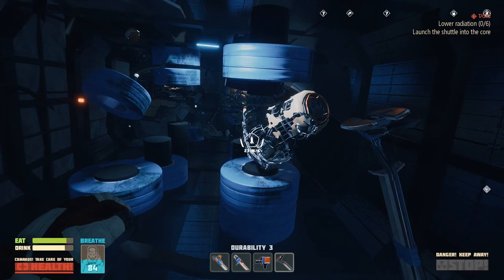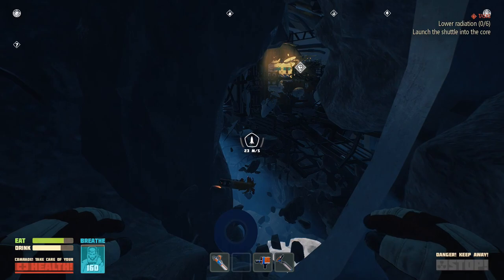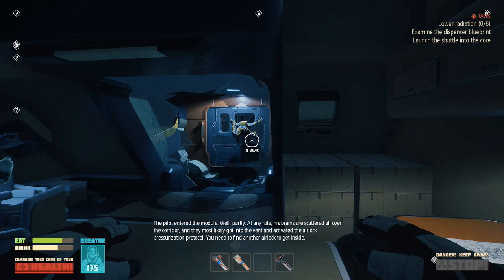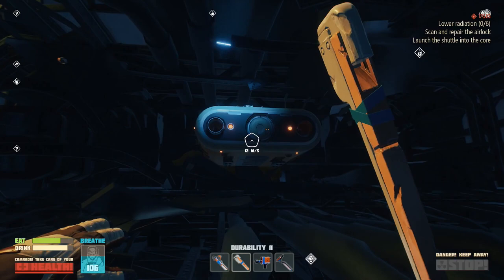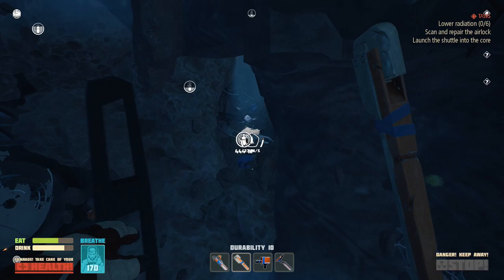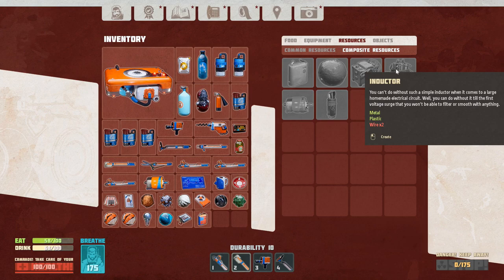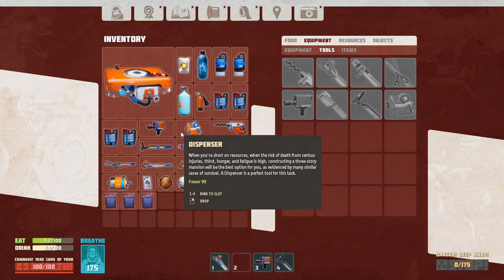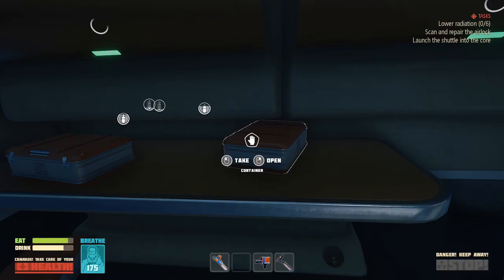Breathedge Episode 13 Beyond The Tape